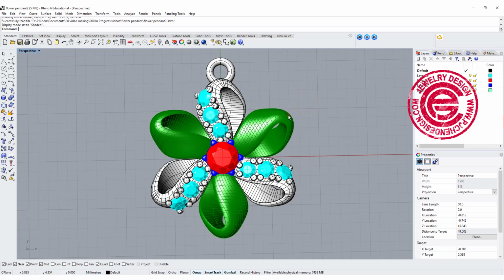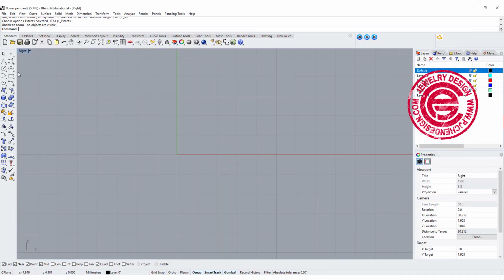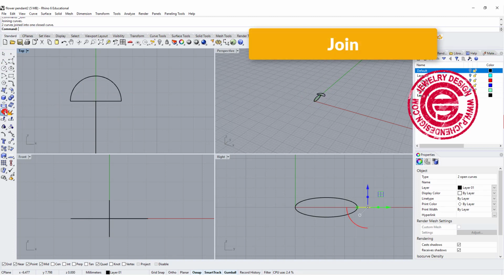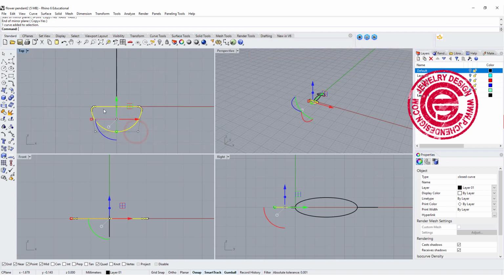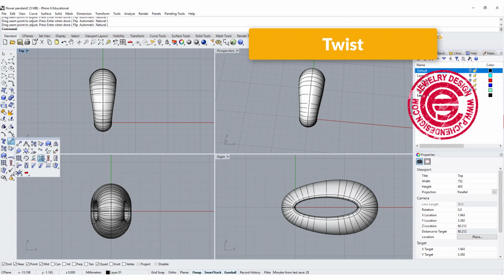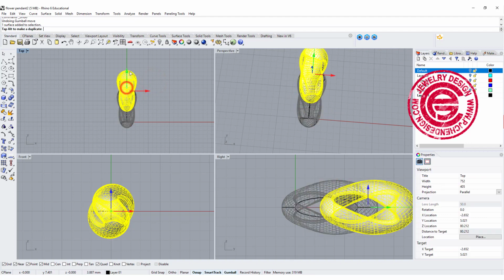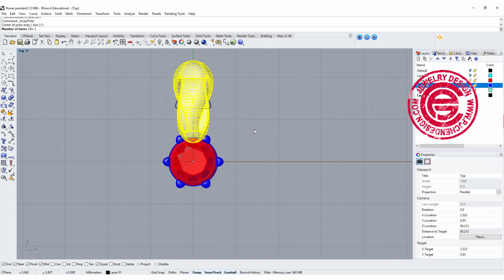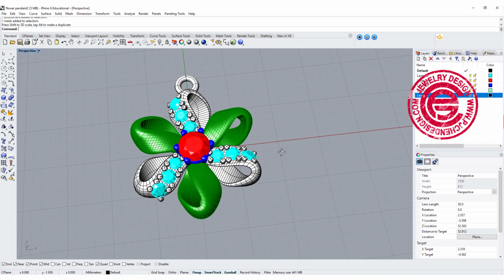Flower Pendant 3D Modeling in Rhino 6: Jewelry CAD Design Tutorial #125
In this Rhino 3D jewelry tutorial, I will show you a simple way to build a twisting flower petals pendant with command twist and array.  More stone setting information can be found below.